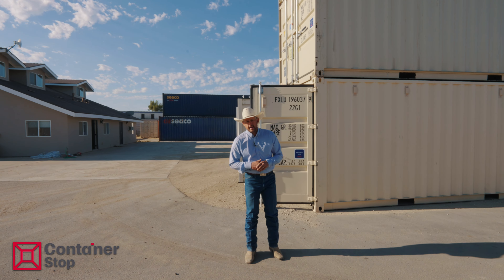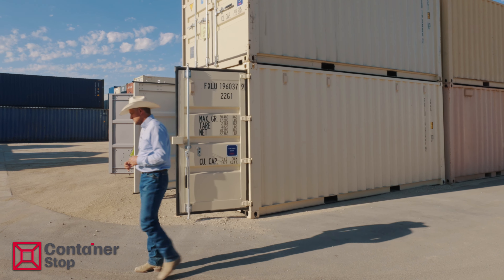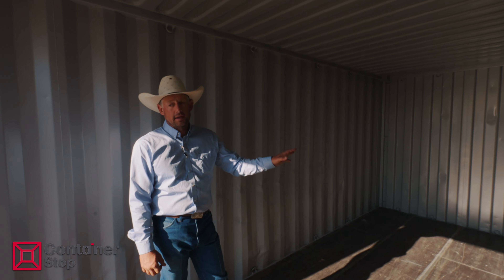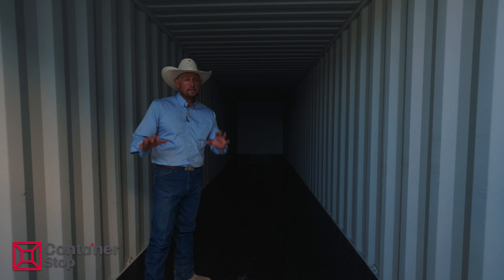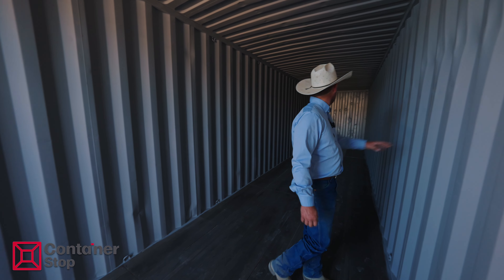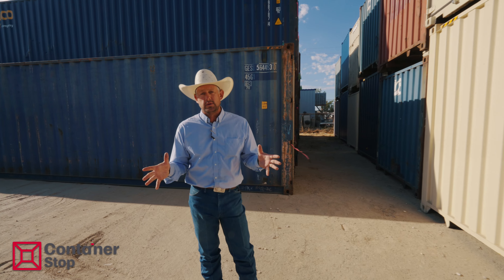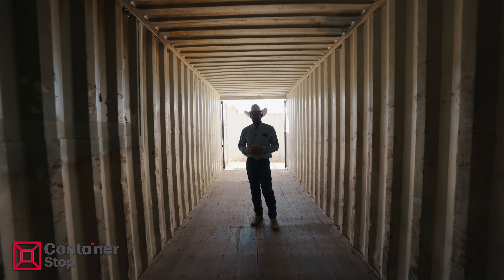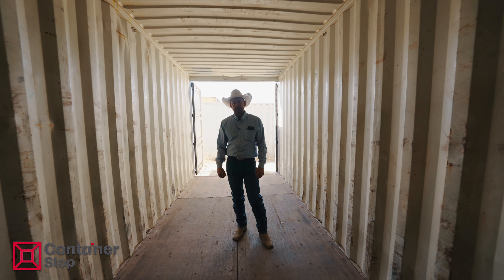3 Types of Containers Video 1